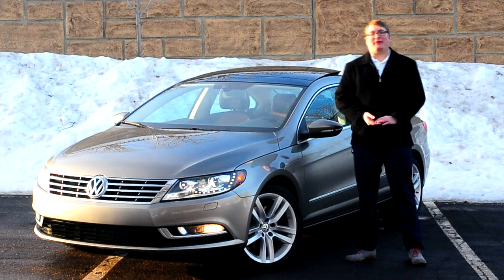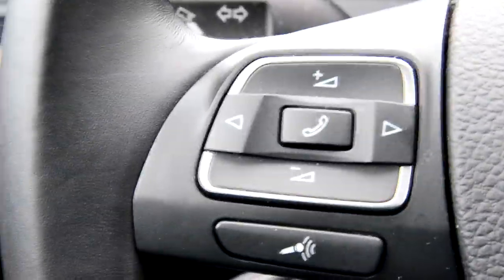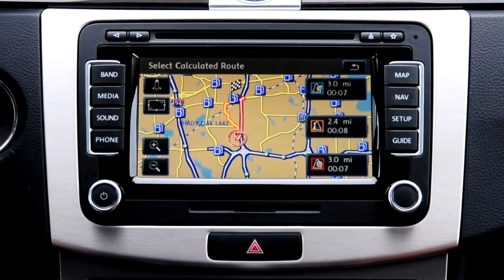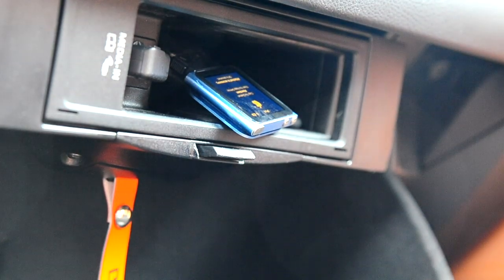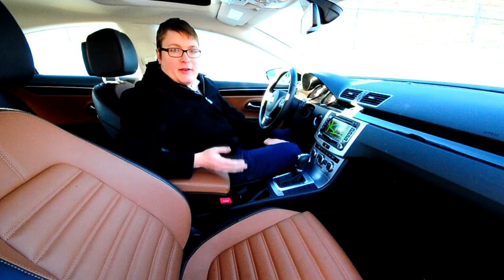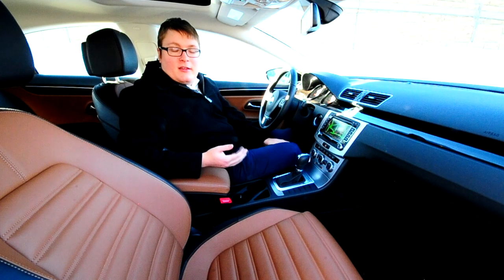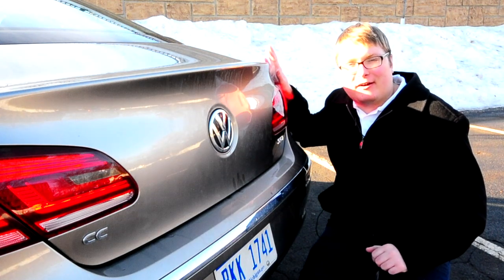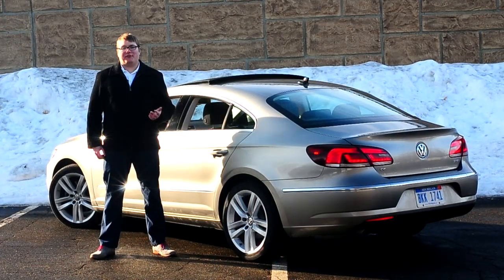IHS Auto Reviews: 2014 Volkswagen CC Executive with Car-Net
IHS Automotive recently tested the 2014 Volkswagen CC Executive with VW's new Car-Net telematics solution. Similar to other embedded telematics solutions like OnStar, Blue Link, and Safety Connect, Car-Net provides vehicle tracking features, destination send-to-car, and roadside assistance. We also tested the CC's Bluetooth phone pairing, navigation system, and the iPod interface using VW's Music Device Interface cable.